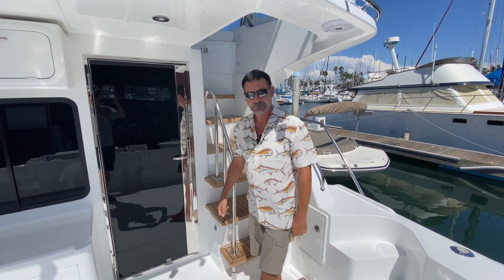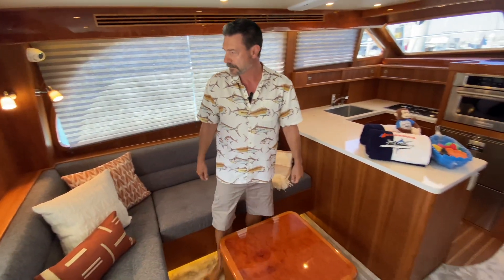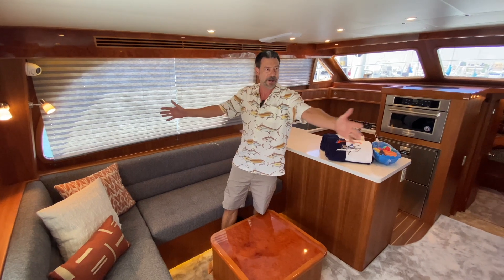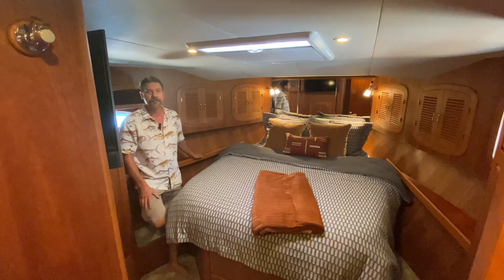Walk Through Tour of Generation II Mikelson 43' "Big Mike"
For more information about Mikelson Yachts please visit us online or give us a call.